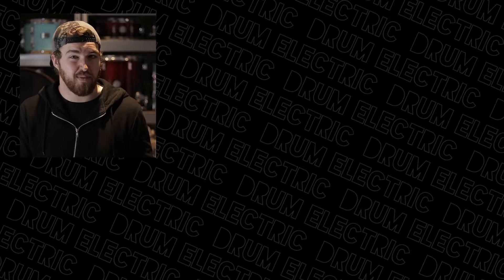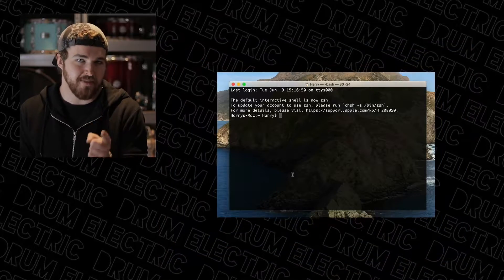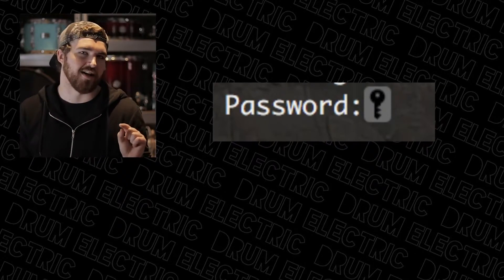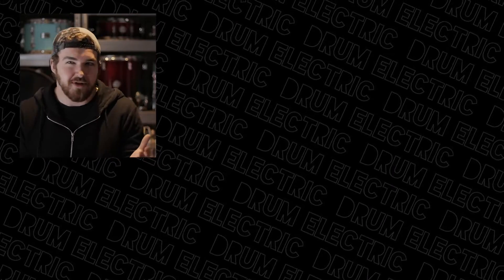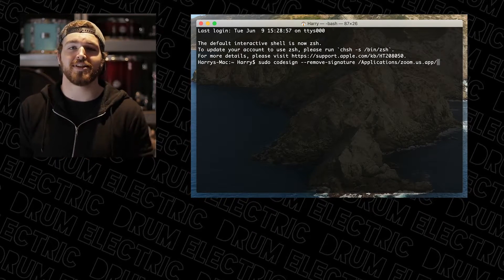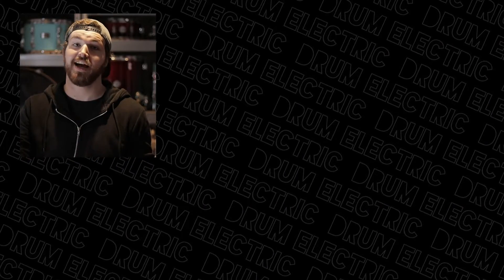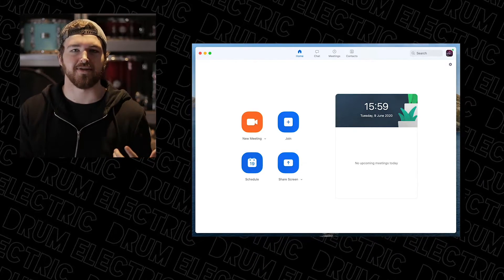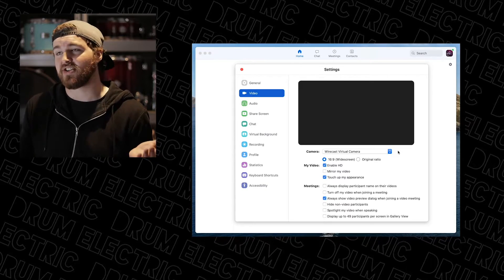How to Use Virtual Cameras on Zoom 5.0+ (on Mac)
Copy this into terminal:
Xcode-select --install

sudo codesign --remove-signature /Applications/zoom.us.app/

10x8, 12x9, 14x14, 16x16, 22x18, 14x5.5 Aluminium snare.

Meinl Cymbals L to R:
15" Byzance Jazz Thin Hats
20" Byzance Trash Crash
20" Byzance Extra Dry Medium Ride
20" Byzance Extra Thin Hand Hammered Crash

Sabian 19" AA Holy China